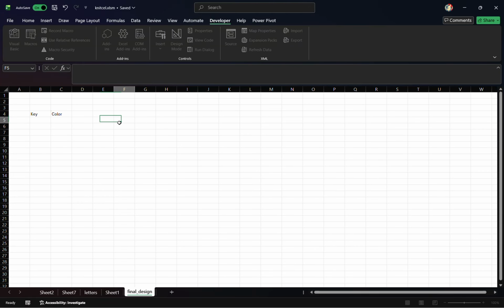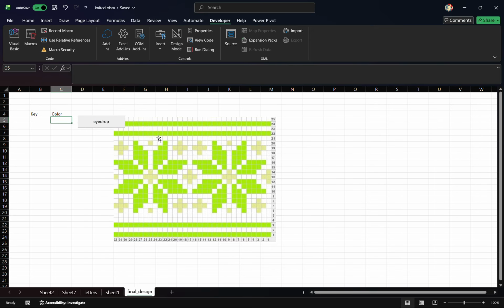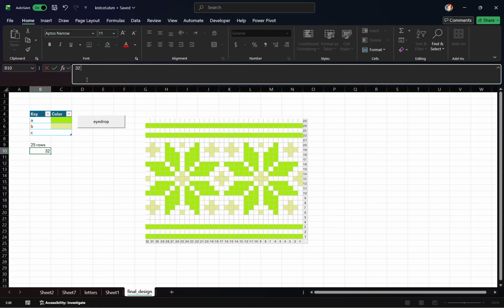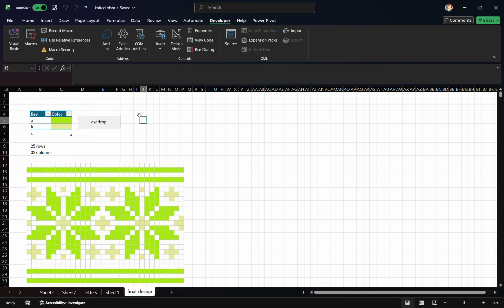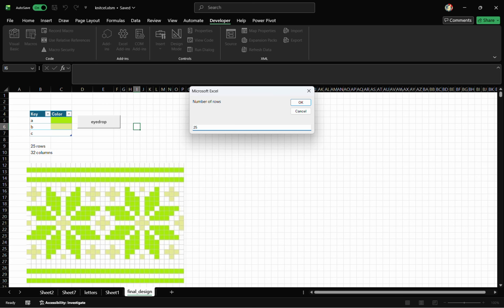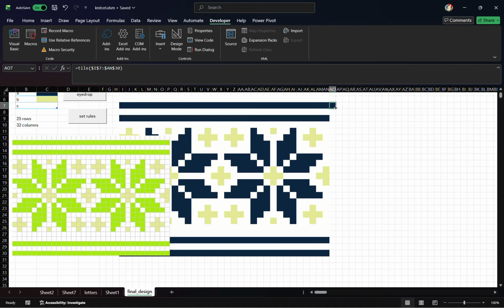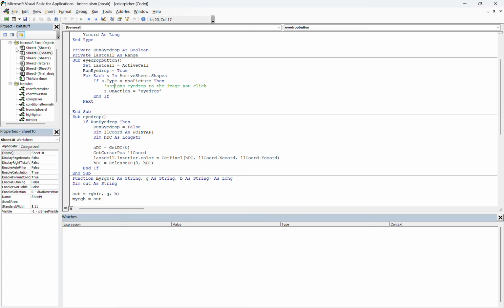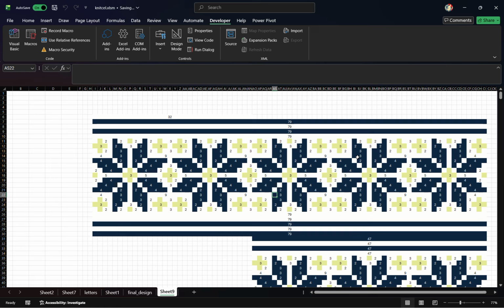Colorwork Chart Image to Excel Demo